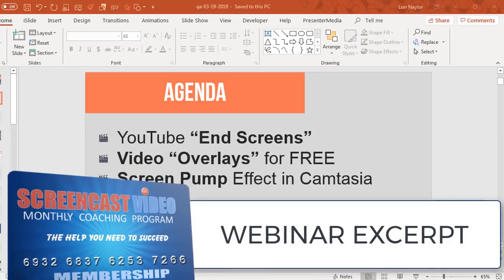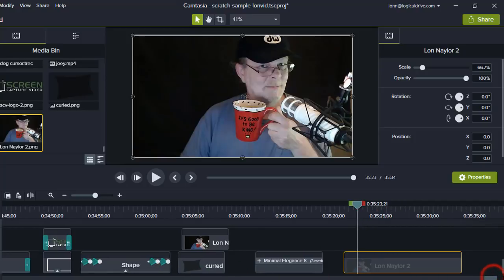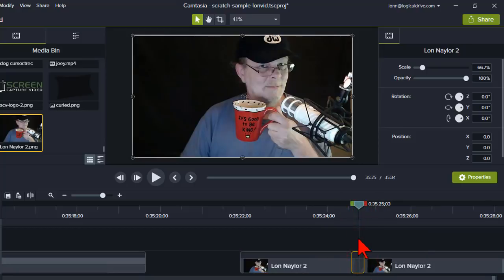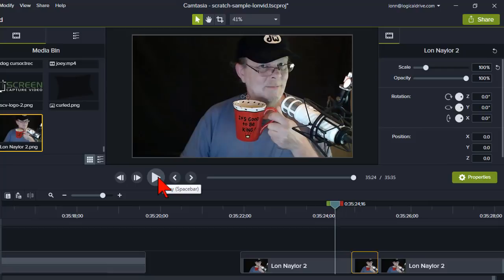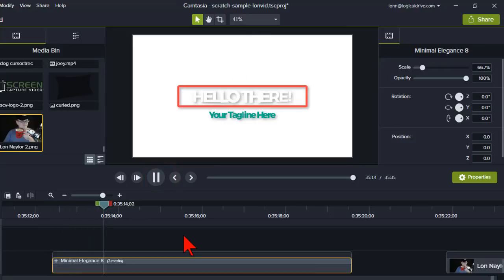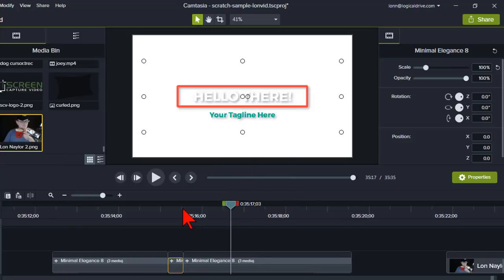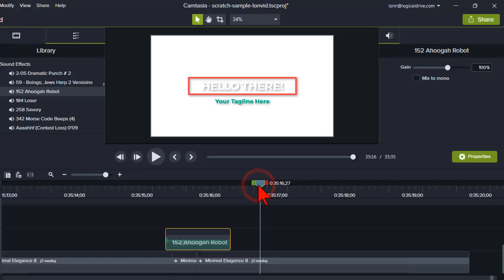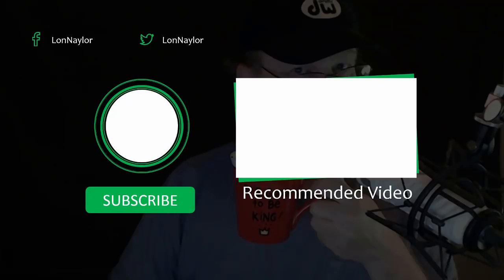How to Do a "Screen Pump" Effect in Camtasia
- webinar excerpt on how to do a simple "screen pump" effect in Camtasia.

One of the techniques we use as video creators is something called a "Pattern Interrupt". This is simply anything that interrupts the pattern viewers fall into when watching a video. Their subconscious mind starts to think, "Ya...I got this. I know what's going to happen here. Might as well drift off and think about or do something else...".

This can be a sound effect they aren't expecting or, in this case, a little visual "pump" to grab back their attention. I call it a Screen Pump.

I like to use such a thing in conjunction with a little sound effect for extra emphasis.

Of course, like any special effect, don't over do it or it ceases to be...well...special. ;-)

Lon Naylor